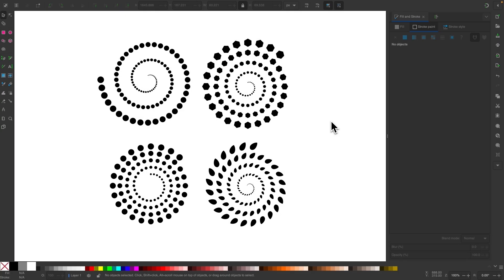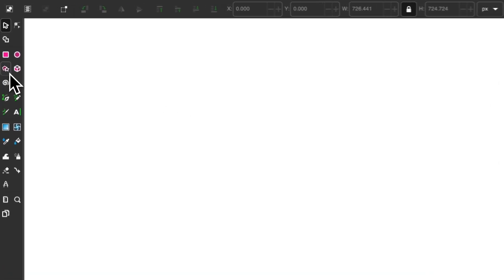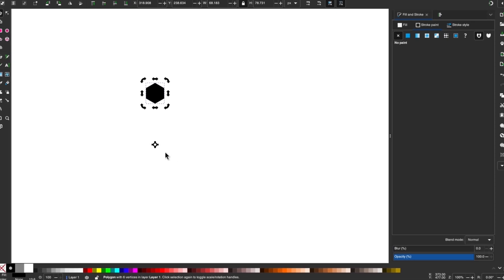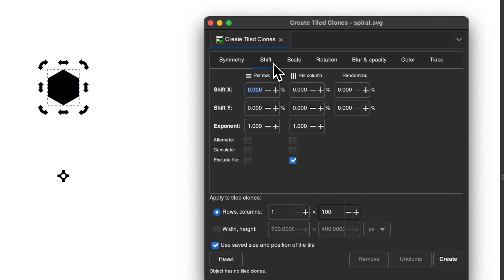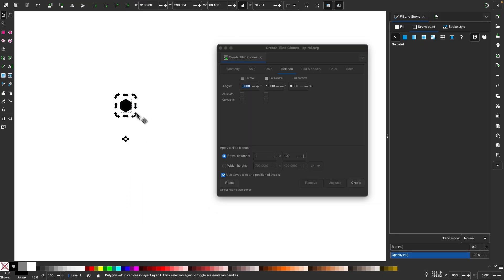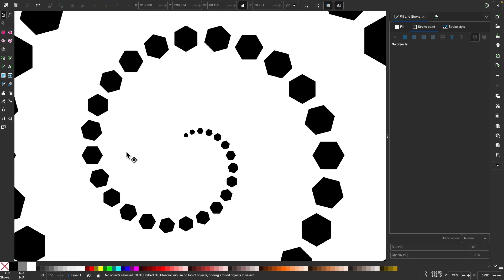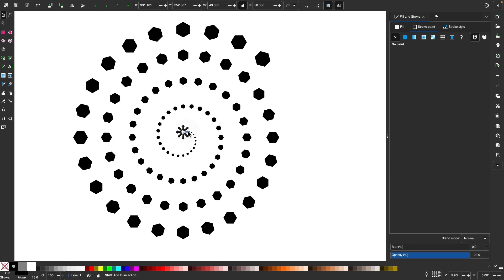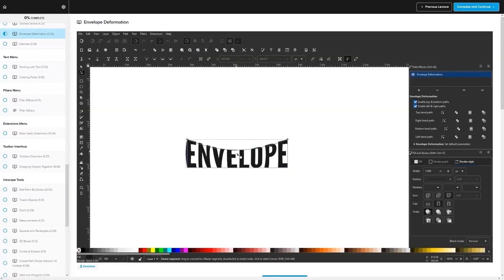Tiled Clones Trick: Descending Spiraling Objects | Inkscape Tutorial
In this tutorial I'll be demonstrating how you can used Tiled Clones in Inkscape to make an object descend in size along a spiraling path.

🔗 RESOURCE LINKS

🎓 EXPLAINER COURSES

💬 SOCIALS

🎵 MUSIC USED

CHAPTERS

00:00 Intro
00:32 Lesson
04:45 Learn More